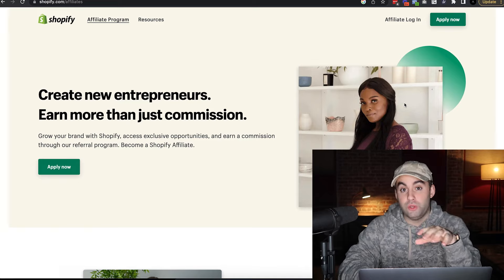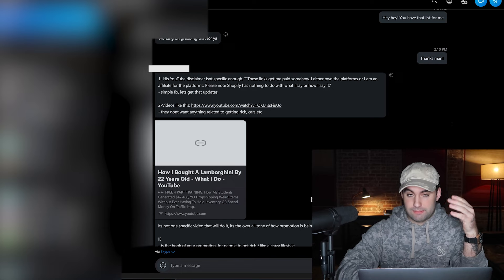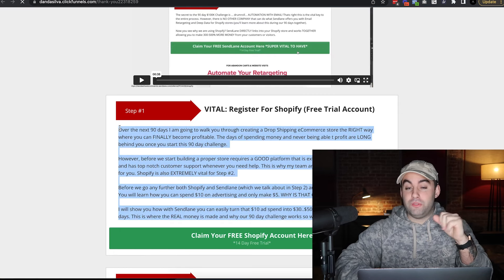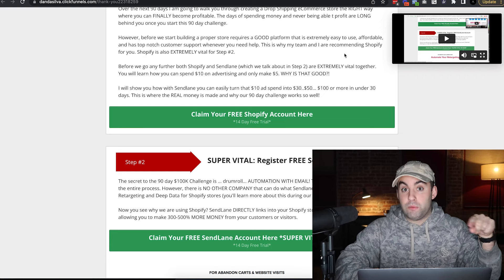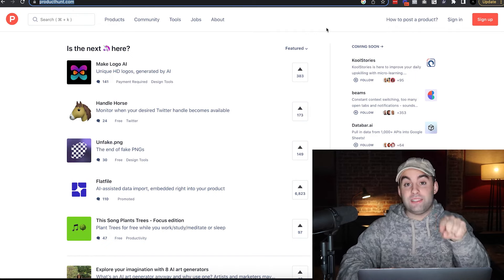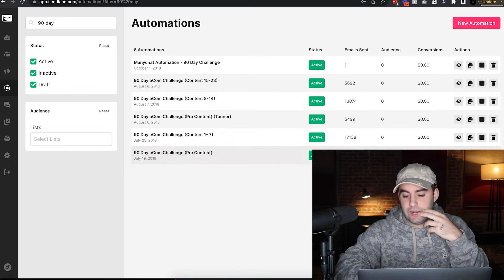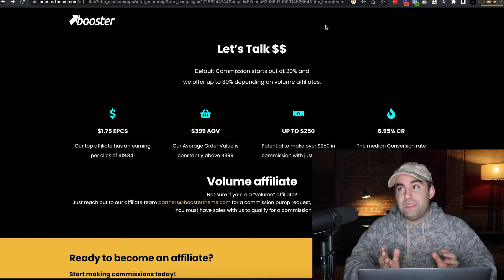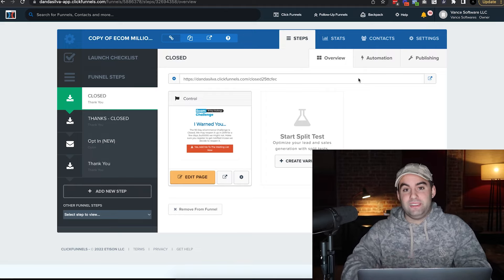Shopify Did Me Dirty (& $1.85m With No Course Strategy)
🤖 AI Bot makes average $855/day live workshop (I run the AI bot in real time, LIVE every week)🤖

I am in no way attacking shopify.